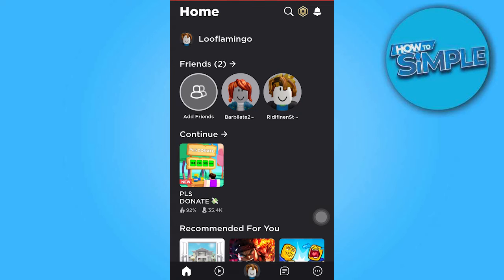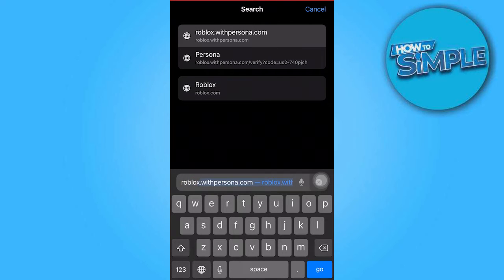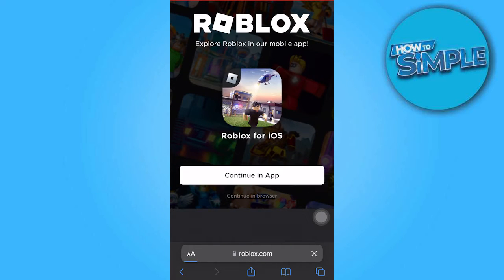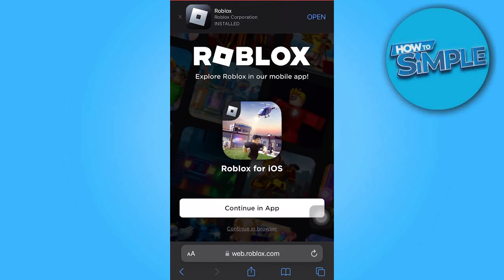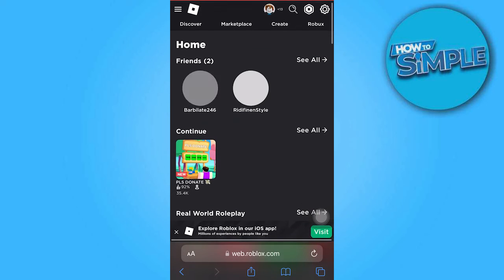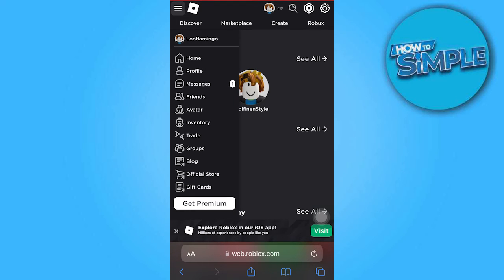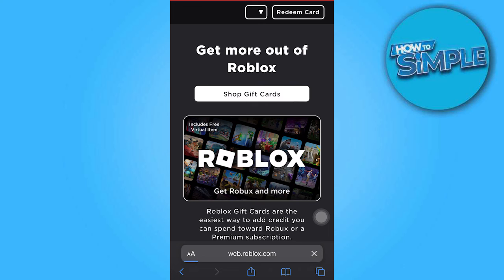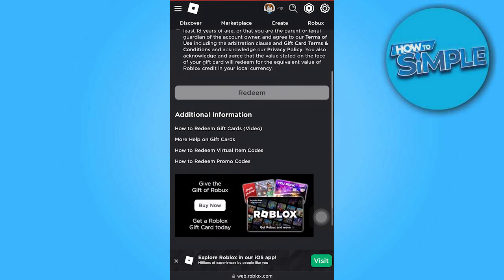How to Redeem Roblox Gift Card Codes | 2025 Tutorial